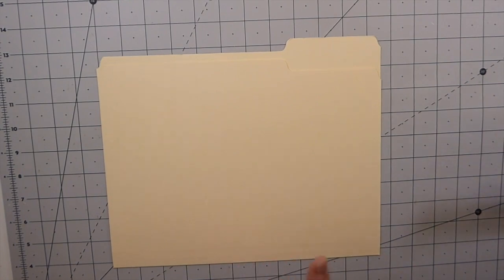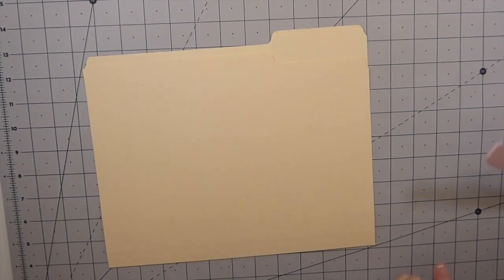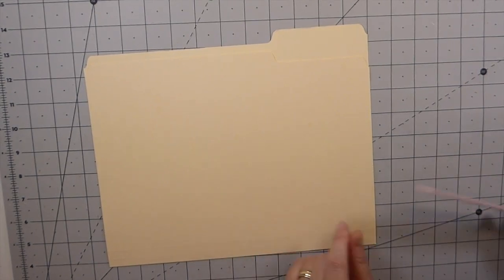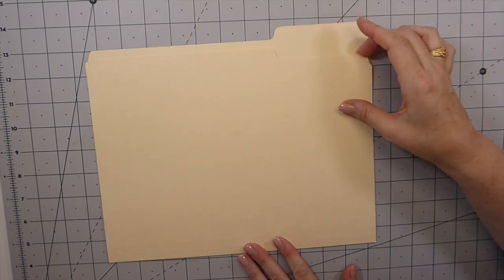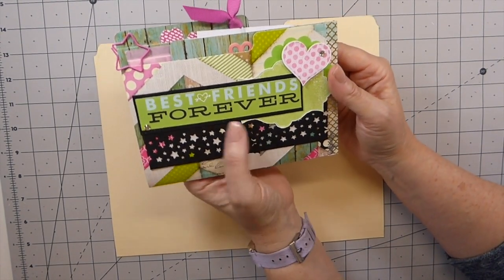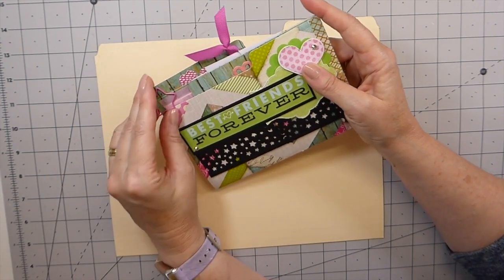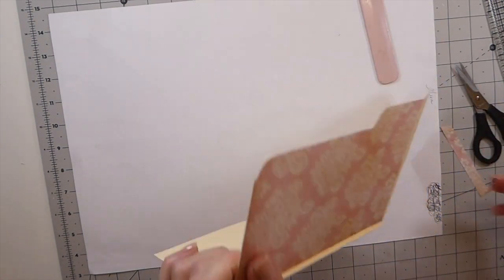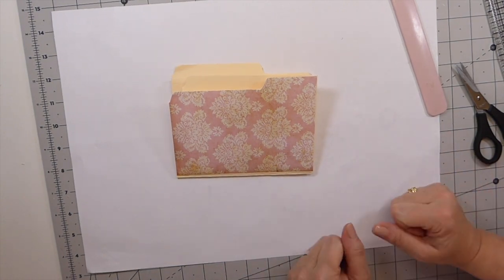Pocket Altered File Folder Part 1